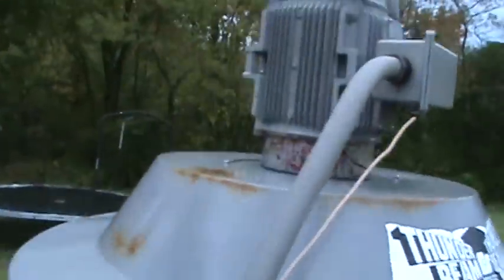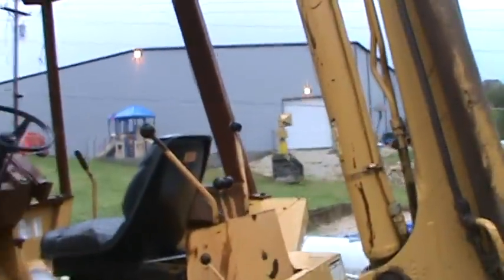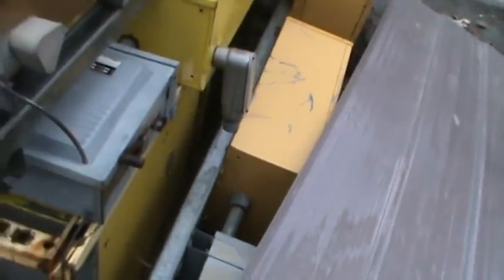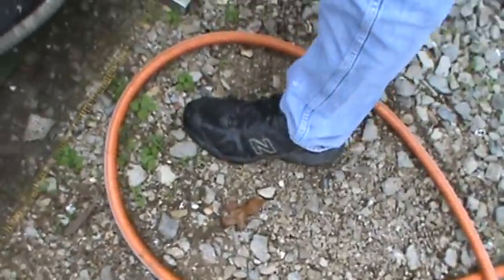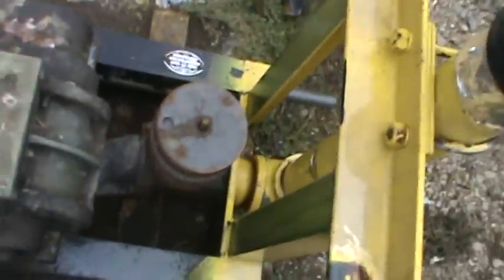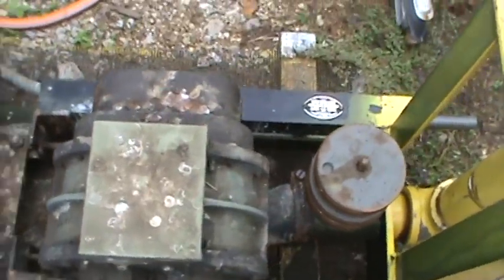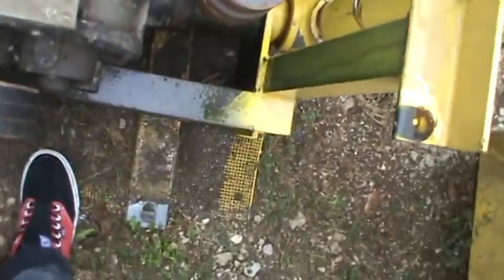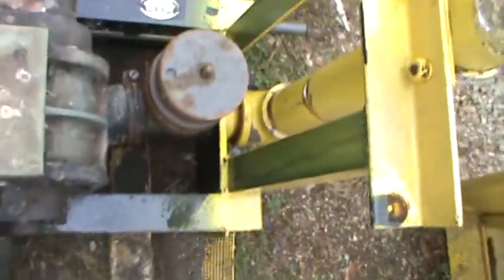Branson,MO Siren Special Part 1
Thanks to Larry for letting me stop by!!!